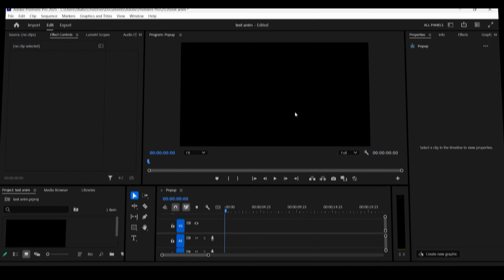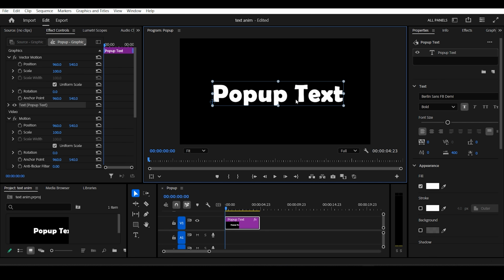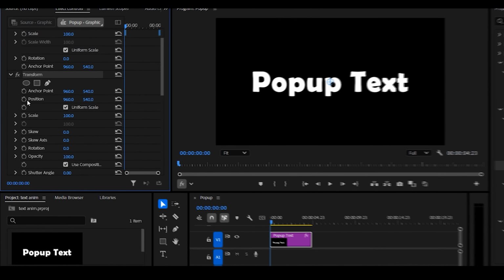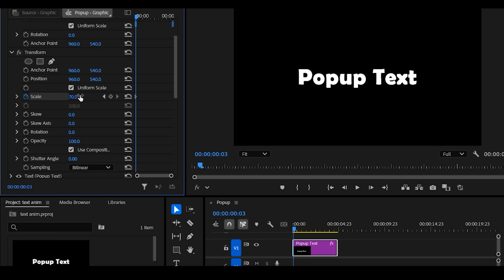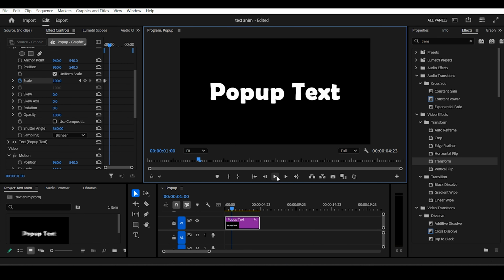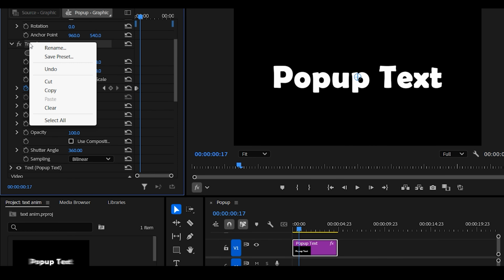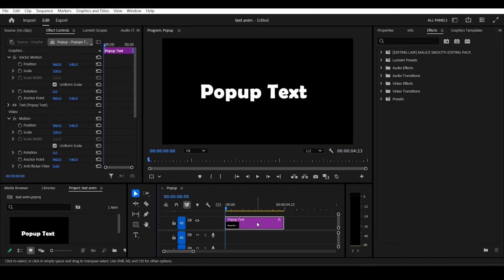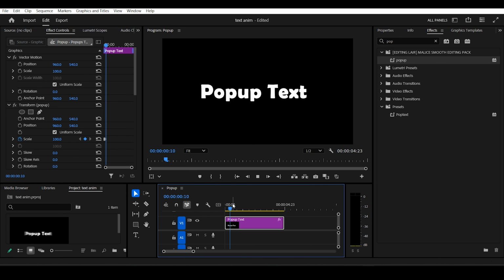ADD POP UP EFFECT in Premiere Pro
In this Premiere Pro tutorial, I’ll show you how to create eye-catching pop-up text effects that add energy and style to your videos.
You’ll learn step-by-step how to:
•  Add pop-up text in Premiere Pro
•  Create smooth pop-up effects for titles and captions
•  Make popping text animations that grab attention
•  Use Premiere Pro tools to enhance your visual storytelling
Whether you're looking for “pop up effect Premiere Pro,” “Premiere Pro pop up text,” or just want to level up your editing game.